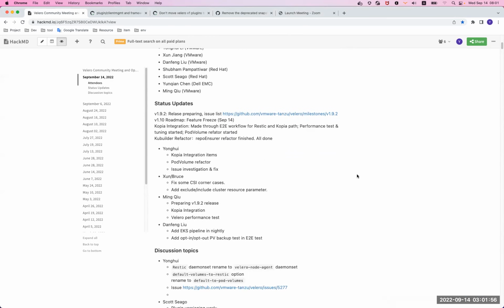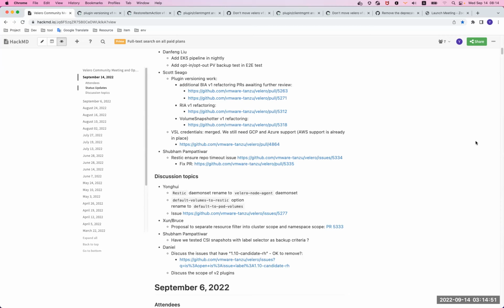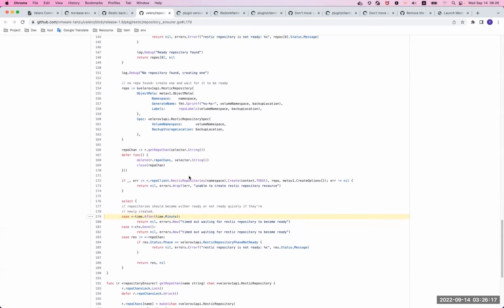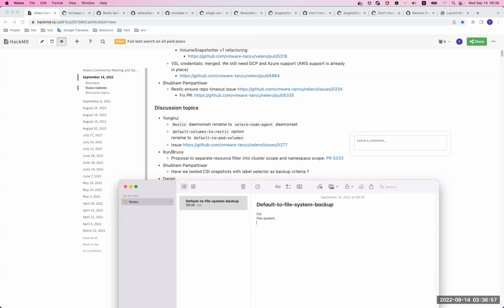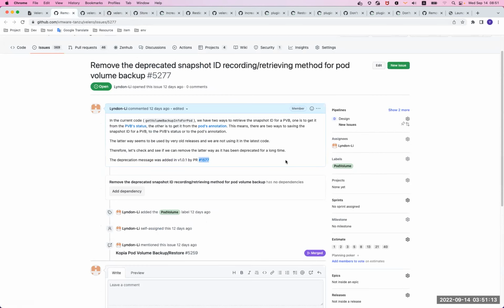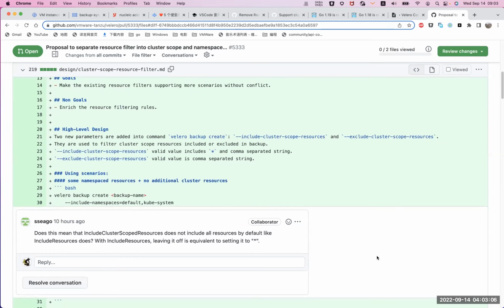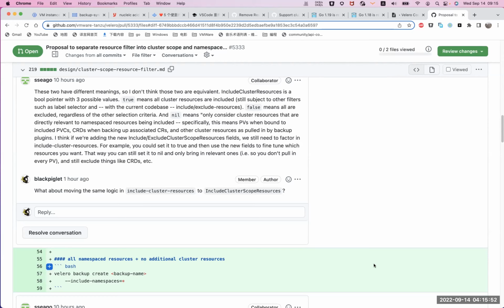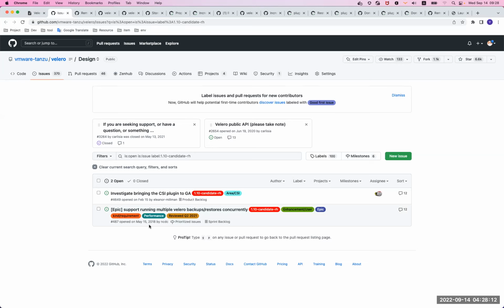Velero Community Meeting - September 14, 2022